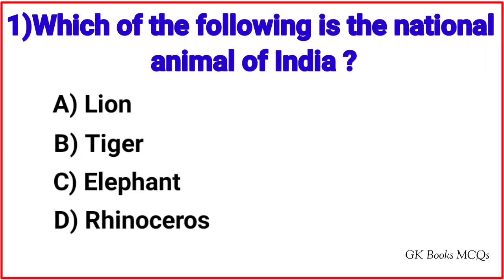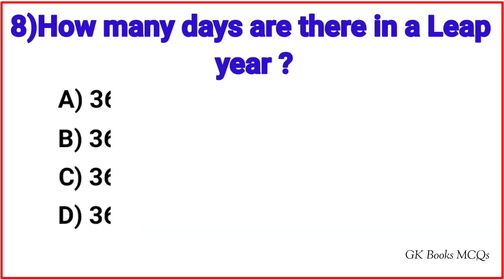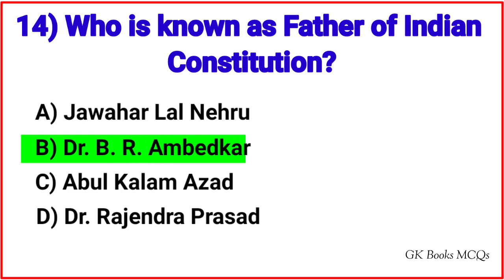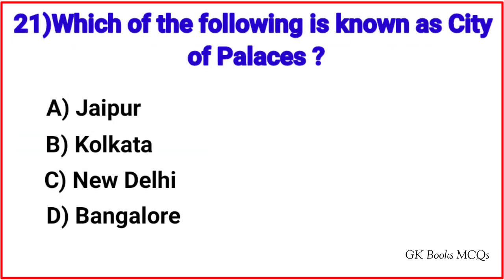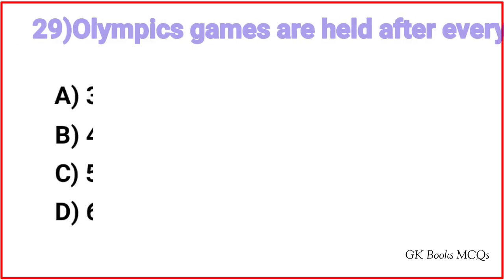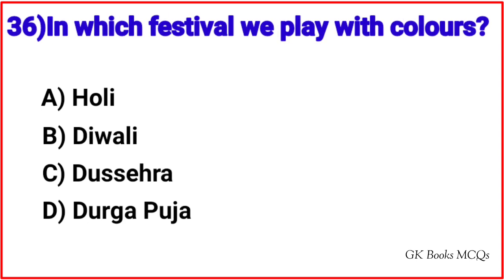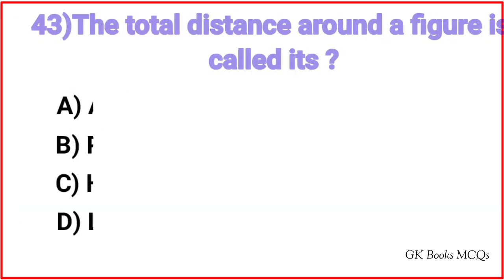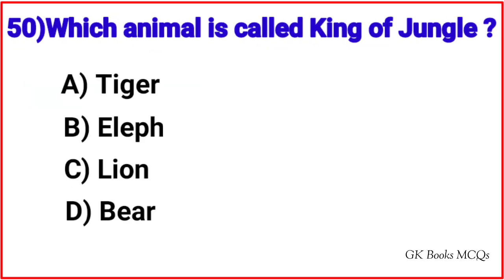Top 50 Easy India Gk || Gk Quiz || Gk in English || Gk MCQs All Competitive Exams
Your Queries 👇👇
1. GK
2. General Knowledge
3. Important GK Questions and answer for 4. Competitive Exams
5. Quiz Test
6. br gk study
7. Important gk
8. Quiz test
9. competitive quiz
10. competitive general knowledge
11. GK in Hindi
12. general knowledge quiz
13. quiz questions
14. general knowledge questions
15. gk quiz
16. general knowledge questions with answers
17. gk question in english
18. GK Question Answer
19. english GK
21.  gyan
22. gk questions
23. india gk in english
24. 2023gk questions and answers
25. lucent gk
26. lucent gk
27. lucent gk in english video
28. lucent GK in english
29. lucent geography in english
30. lucent geography
31. geography gk question
32. geography gk in english
33. lucent 1000 question
34. lucent 1000 prashn
35. lucent gk ka nichod
36. lucent gk important question
37. lucent gk important question in english
38. lucent gk important topics
39. lucent ka nichod science
40. lucent for ssc cgl
41. lucent for ssc
42. lucent for railway
43. geography gk
44. lucent mcq
45. lucent mcq in english
46. lucent book gk
47. gk
48. gk questions and answers
49. gk question
50. general knowledge
51. gk study
52. gk questions
53. g k
54. general knowledge question
55. g k questions and answers
56. gk ke question
57. question
58. general knowledge questions and answers
59. easy knowledge
60. g.k questions in english
61. gk question answer
62. govtjobsgk
63. gk ke sawal
64. knowledge
65. question answer
66. general knowledge questions
67. gk knowledge
70. gk quiz
71. g.k
72. gk ka question
73. ips question and answer
74. gk
75. gk question
76. gk afroz
77. gk questions
78. gktoday
79. gk tricks
80. gk study adda
81. gk video
82. gk live
83. gk by kumar Gaurav sir
84. gk by khan sir
85. gk today current affairs
86. question
87. general knowledge ke question
88. gk knowledge
89. gk dijiye
90. general class
91. general knowledge ki video in english
92. general knowledge gk
93. general knowledge questions and answers
94. General knowledge video
95. General knowledge 2024
96. general knowledge for kids
97. general knowledge quiz
98. general knowledge ke question
99. GKBooksMCQs
100. GK
101. gk question
102. gk questions and answers
103. general knowledge
104. g k
105. g k questions and answers
106. general knowledge questions and answers
107. gk question answer
108. g.k
109. question answer
110. question
111. gk
112. g.k questions in english
113. general knowledge questions
114. knowledge
115. general knowledge question
116. gk knowledge
117. gk questions and answers 2023
118. gk questions and answers 2024
119. gk questions and answers in english
120. GK Police
121. GK IAS
122. GK IPS
123. g. k. question in english
124. janral nolej in english
125. tense
126. current affairs
127. g.k questions
128. gk today current affairs
129. GK
130. Gk
131. gK
132. G K
133. Gk quiz
134. GK BR
135.
136.
137.
138.
139. GK ki Video
140. Good question
141. GK.
142. BR
143. question and answers
144. new gk question
145. new gk questions
146. hindi question
147. gk question gk question
148. answer
149. gk dijiye
150. general knowledge question answer
151. gk quiz 2024
152. gk 2024
153. gk gk gk
154. GK GK GK
155. samanya gyan
156. GK number 1
157. GK Question
158. gk question